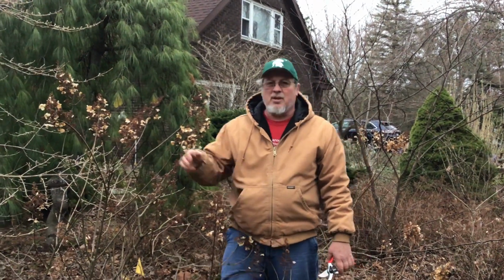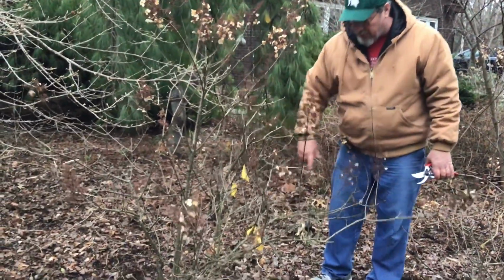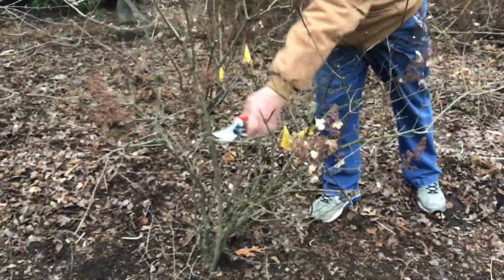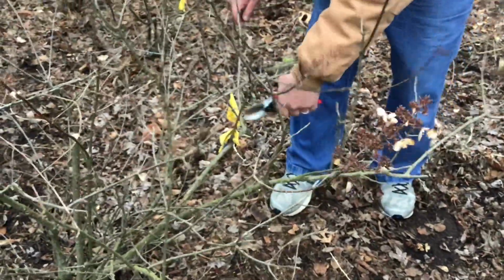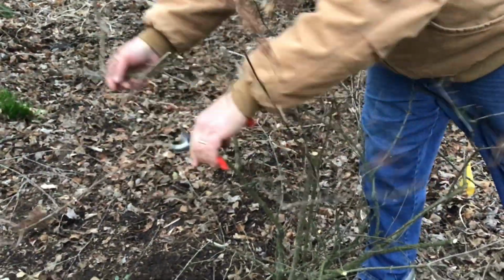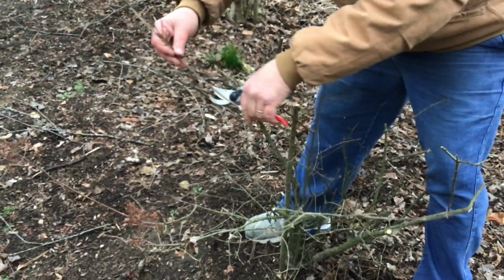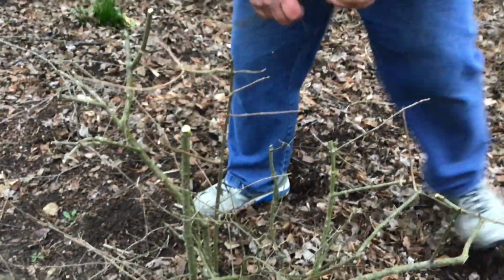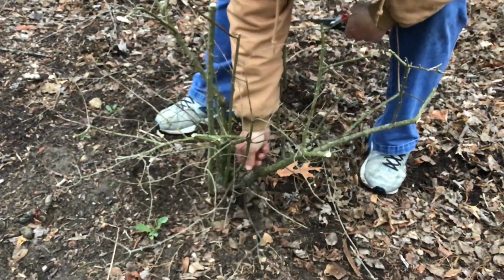Pruning panicle Hydrangea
demonstrates how to prune a young panicle hydrangea (Hydrangea paniculata) to help develop more body and better bloom